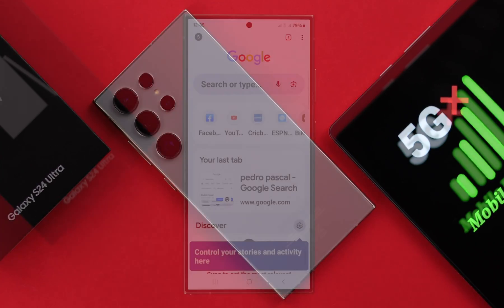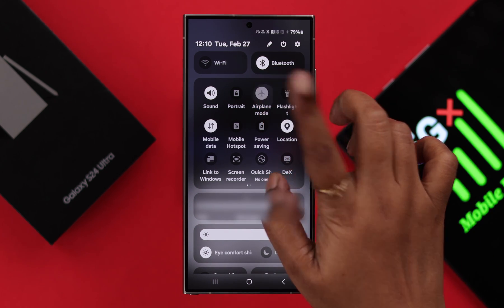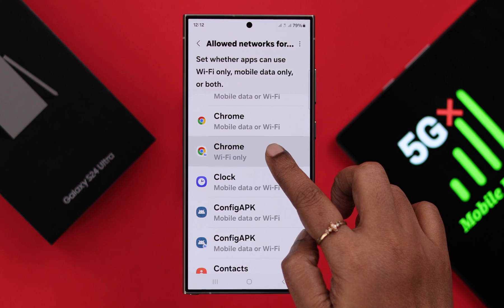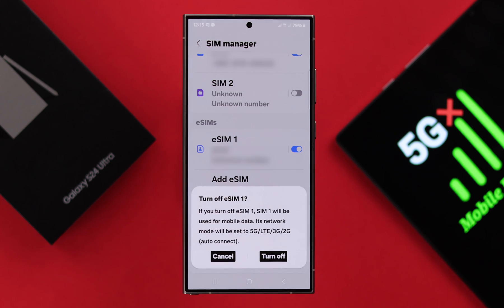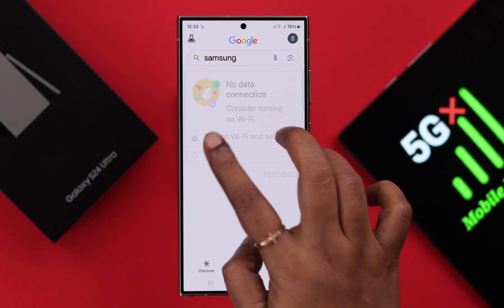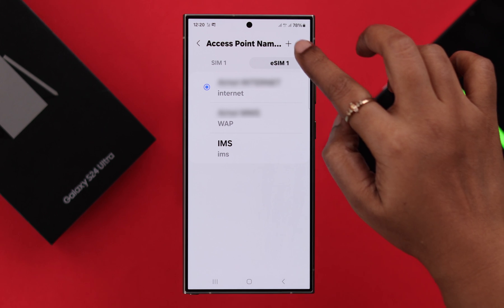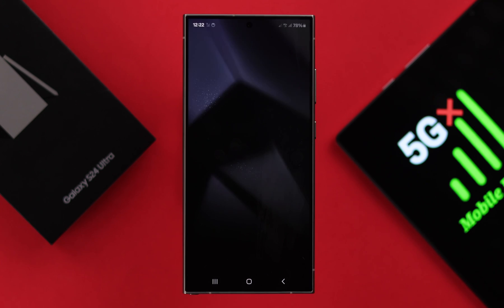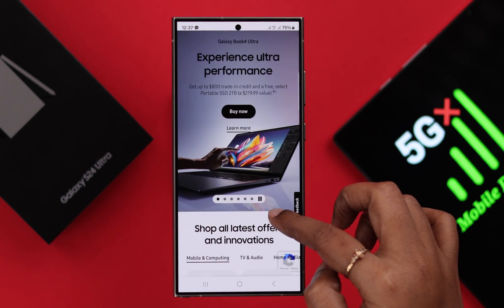Galaxy S24/S24+/Ultra: Mobile Cellular Data Not Working! Fix it Here!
Is your new Samsung Galaxy S24/S24+/Ultra Mobile Data Not Working Properly and facing issues like-

* Cellular Data won't turn on,
* No Internet,
* Slow internet connection,
* Mobile Data not working on some apps,
* Mobile Data not connecting,
* keep disconnecting,
* Keep loading won’t connect,

Don’t worry, The Fix369 Team got you the best 5 solutions to Fix Cellular Data problems on Samsung Galaxy S24 Ultra or Plus effectively.

0:00 Samsung Galaxy S24 Ultra/Plus Mobile Data not working
0:20 Solution 1: Basic Troubleshooting
0:40 Solution 2: Mobile Data Settings
1:15: Solution 3: Check the SIM Connection
1:59 Solution 4: Check Network Status/ Reset APN/ Data Roaming
2:55 Solution 5: Reset Mobile Network Settings